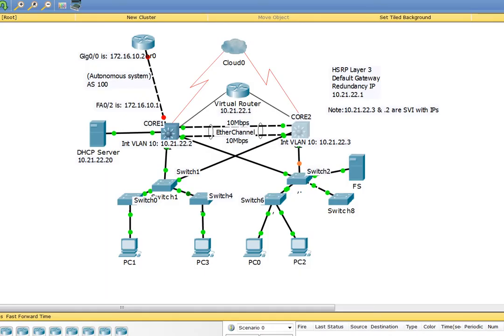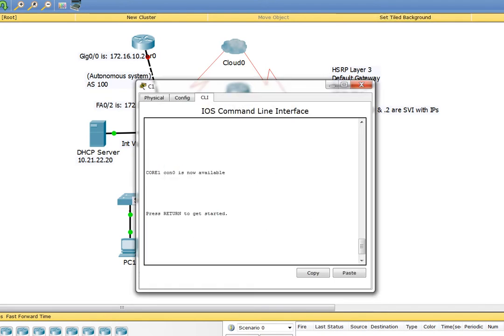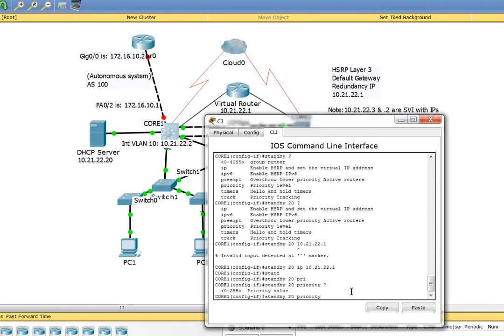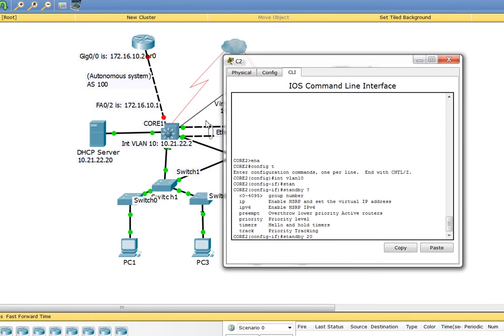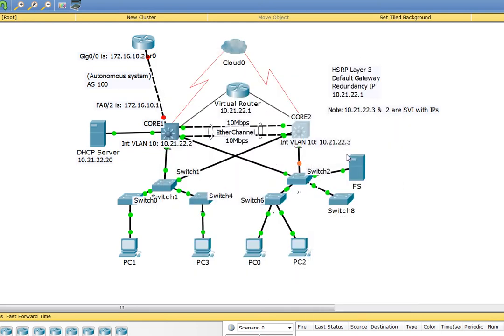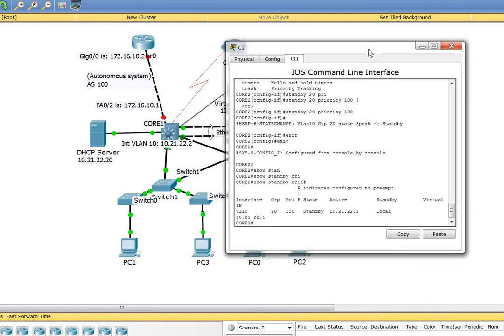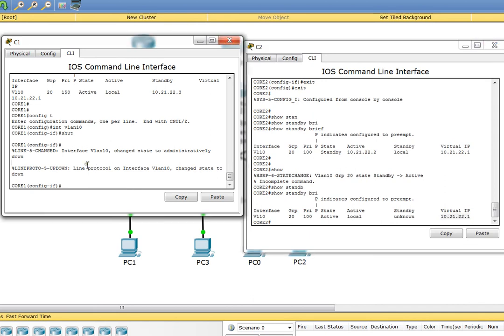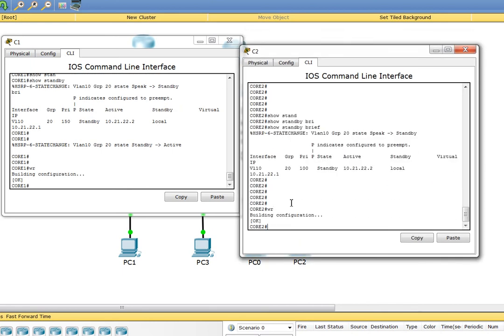HRSP on SVI Interfaces Configuration L3 - Packet Tracer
Cisco HSRP Configuration. Very basic
Note: SVI interface VLAN 10 has been pre-configured